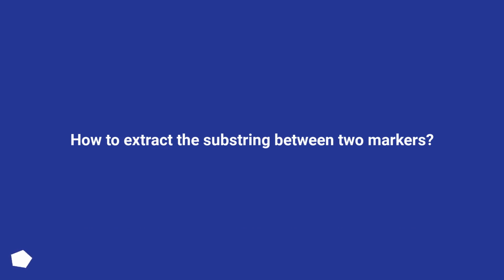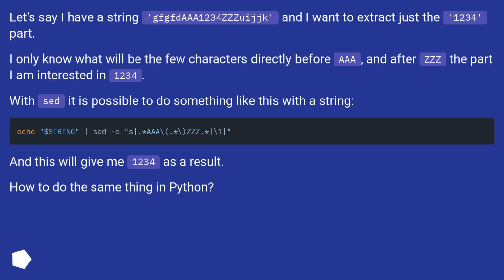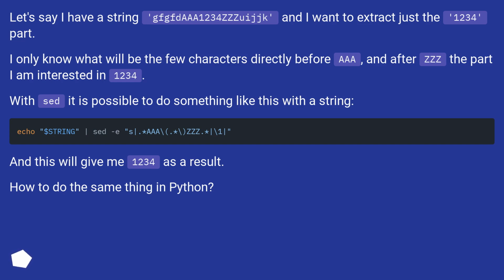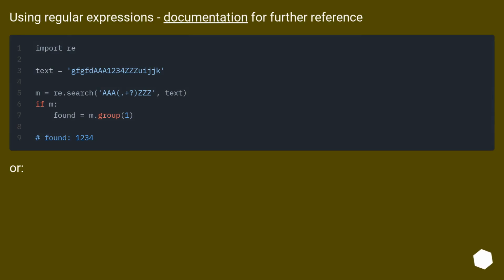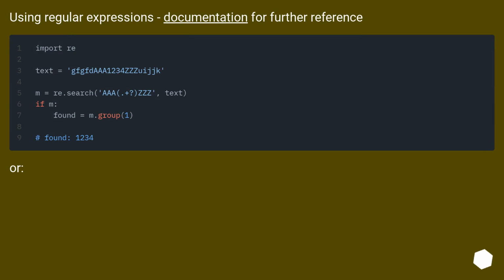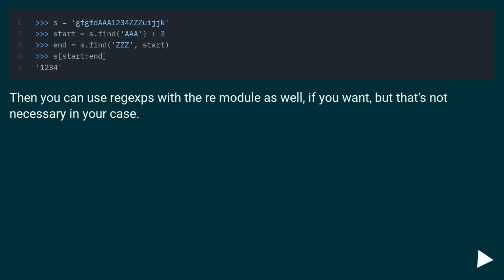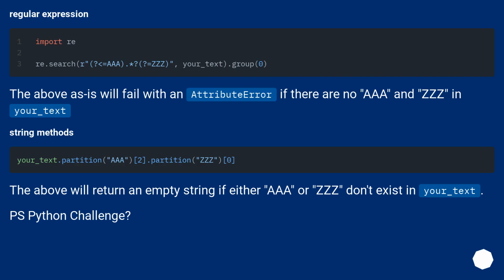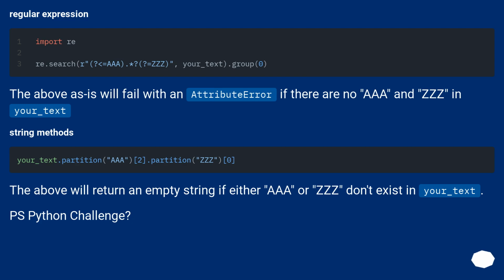How to extract the substring between two markers?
Chapters
00:00 Question
00:39 Accepted answer (Score 845)
01:07 Answer 2 (Score 155)
01:26 Answer 3 (Score 123)
01:59 Answer 4 (Score 41)
02:15 Thank you